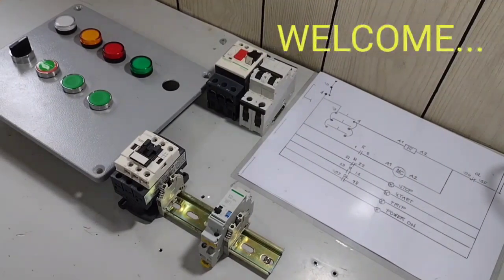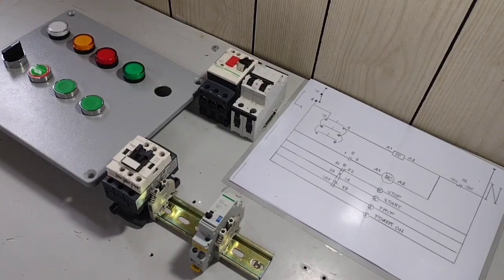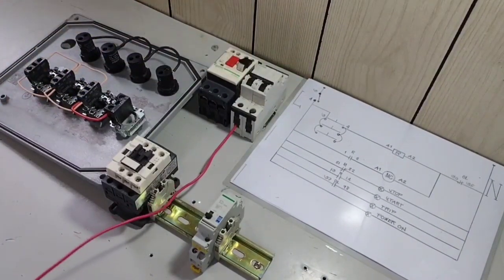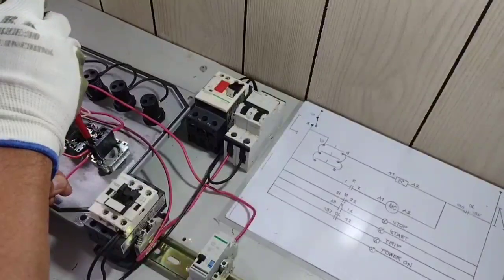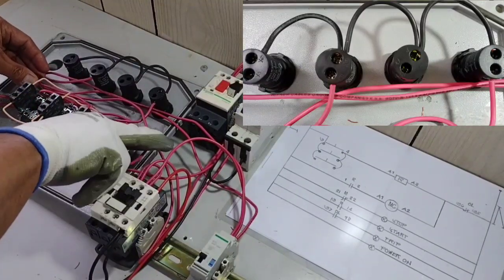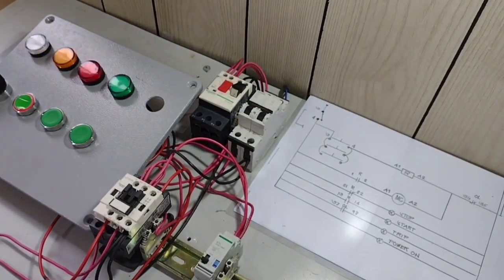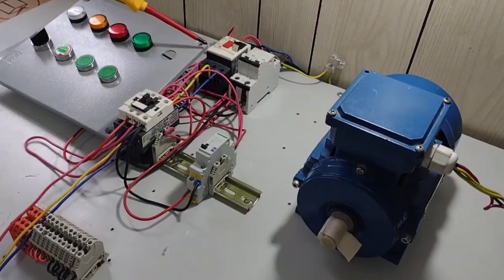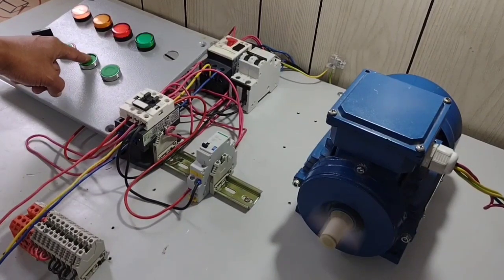MULTIPLE PUSH BUTTON FUNCTIONING AS STOP & START ON MULTIPLE STATIONS/TAGALOG W/SUBTITLE.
A video tutorial on how to wire a control circuit using same push button functioning as stop and start and on multiple station. This circuit is also applicable on stop start, wye delta, primary resistor and part winding.